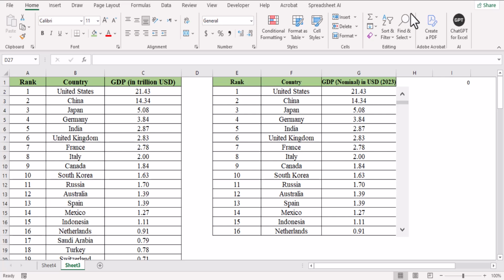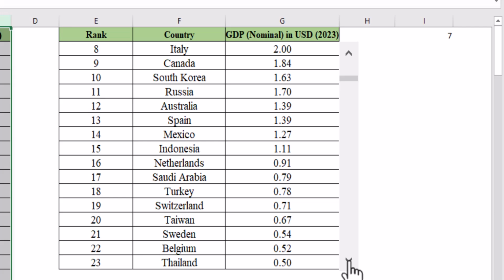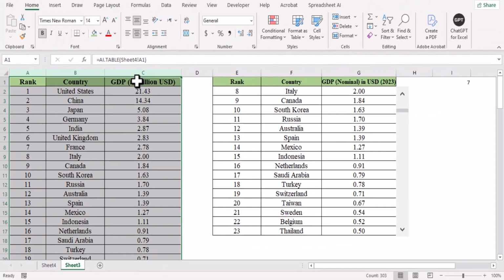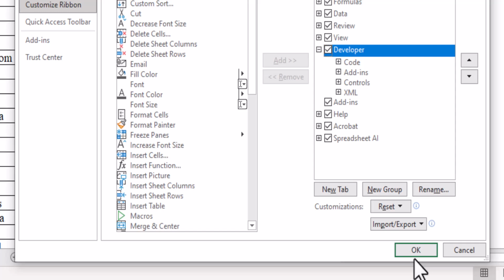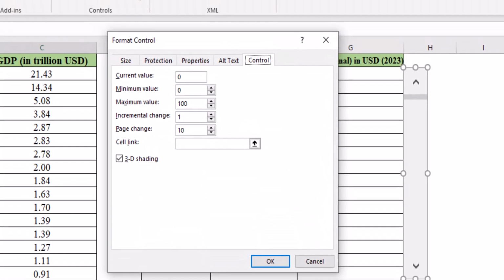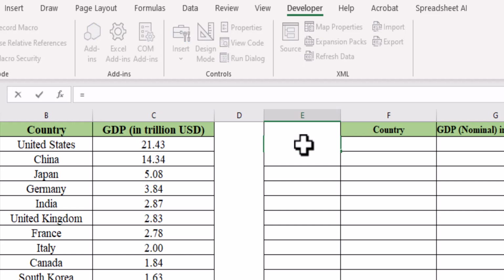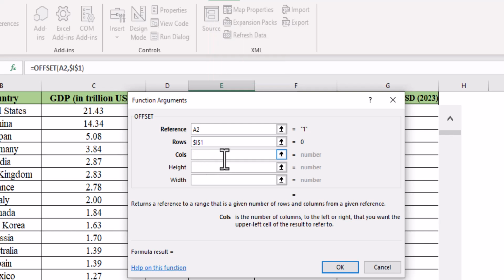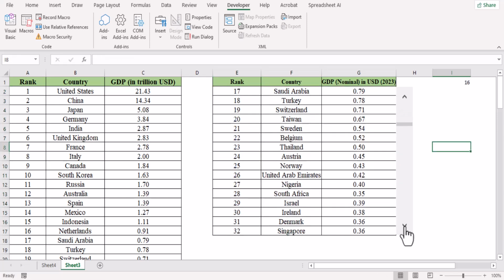How to Make a Scroll Bar in Excel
In this video tutorial, you will learn how to make a scroll bar in excel.
If You have huge amount of data and want to see them using scroll bar, watch the video.